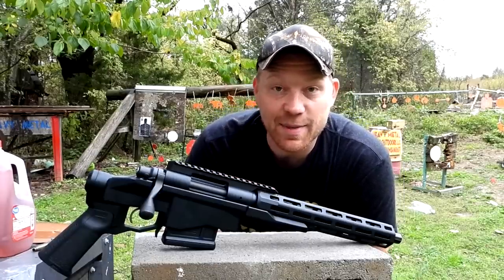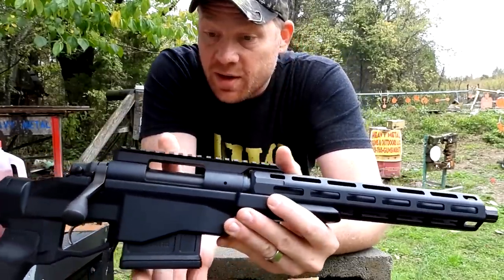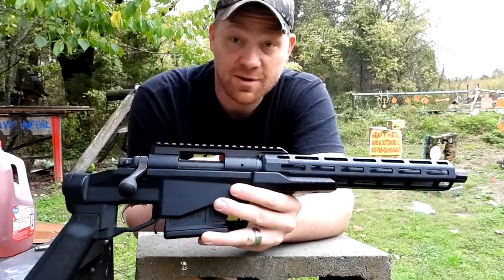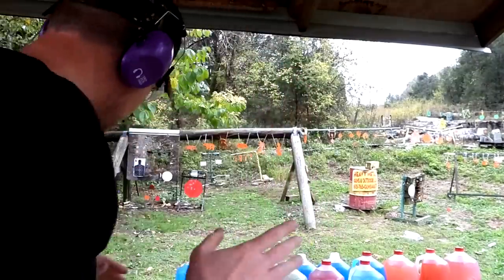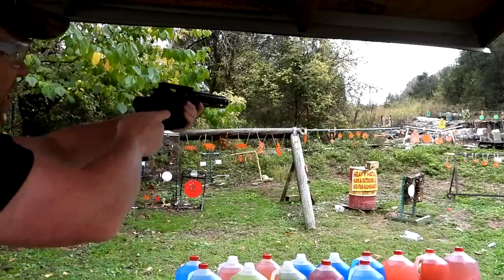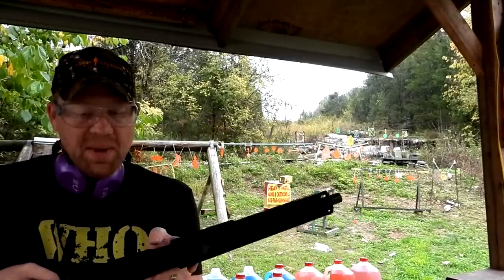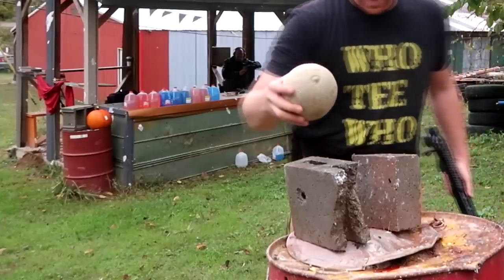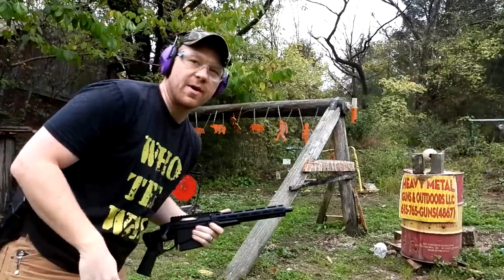I LOVE IT 😍 Remington 700 CP first shots